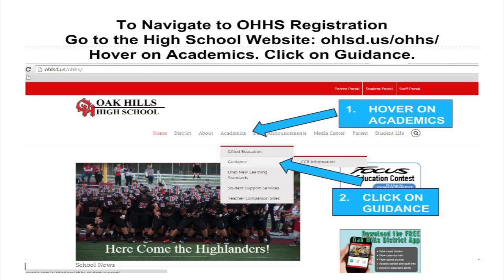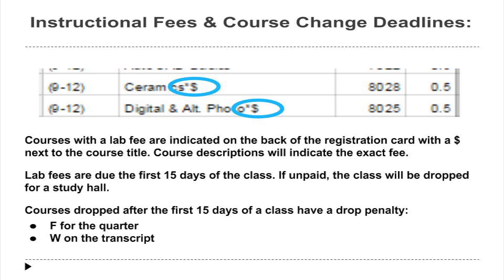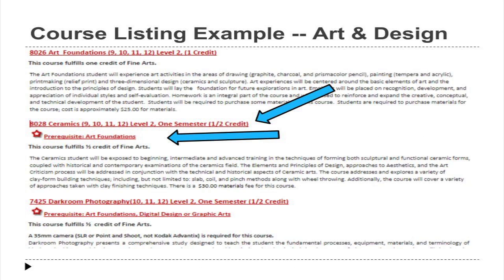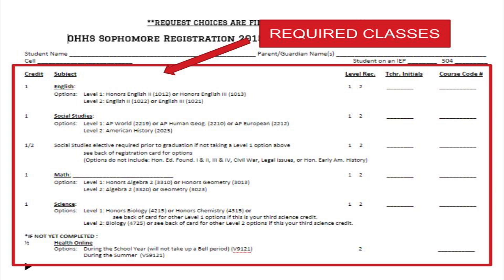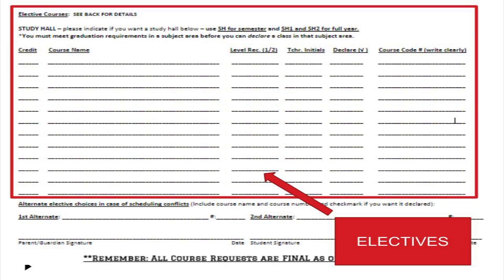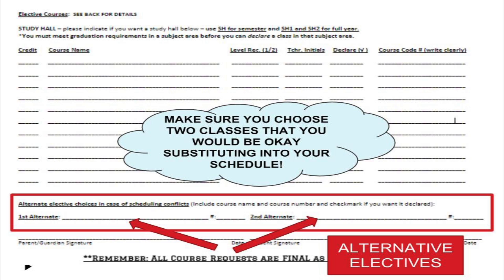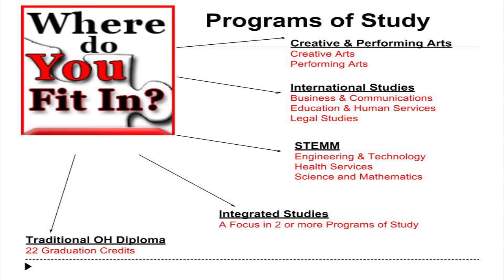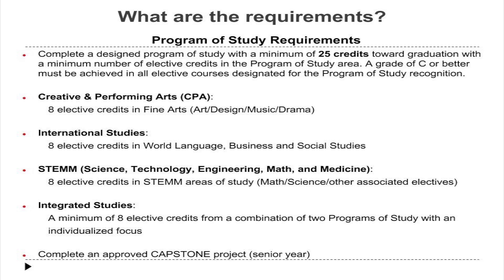Oak Hills High School Registration Information